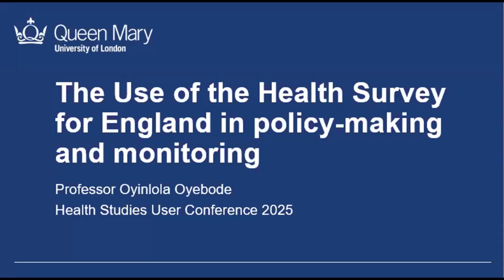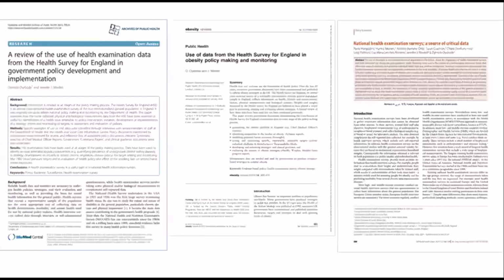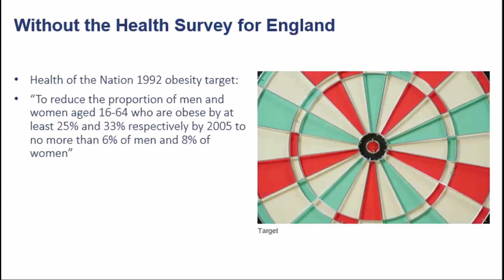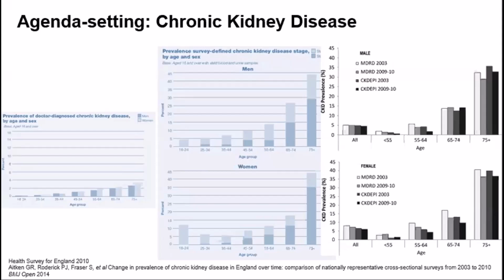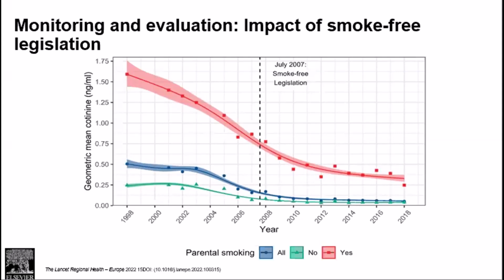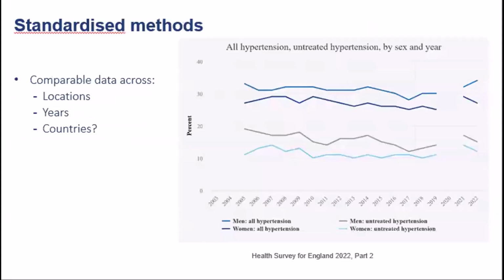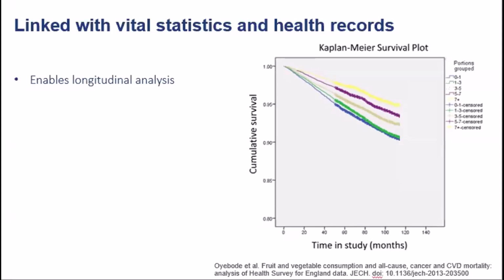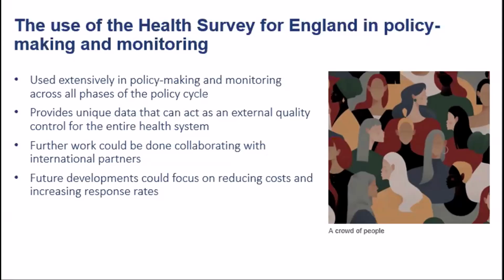Health Studies User Conference 2025: Keynote presentation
Keynote presentation

Chair: Vanessa Higgins, UK Data Service

The use of the Health Survey for England in policy-making and monitoring
Oyinlola Oyebode, Professor of Public Health and Centre Lead Public Healthand Policy, Queen Mary University of London

View the abstracts and all of the presentation slides from the conference